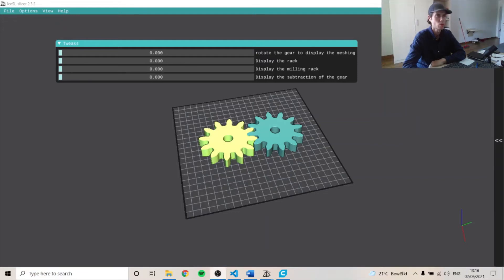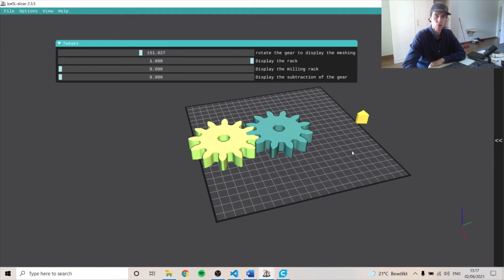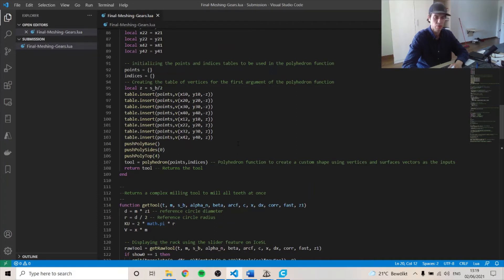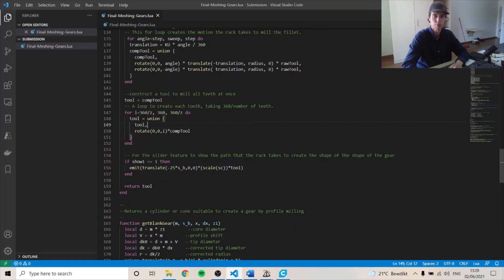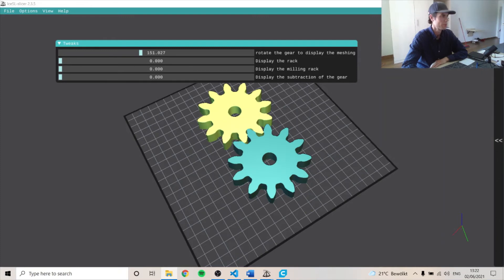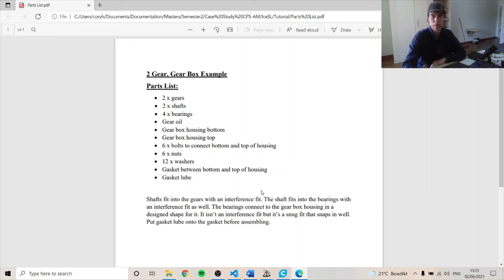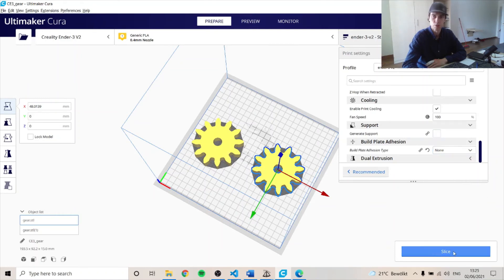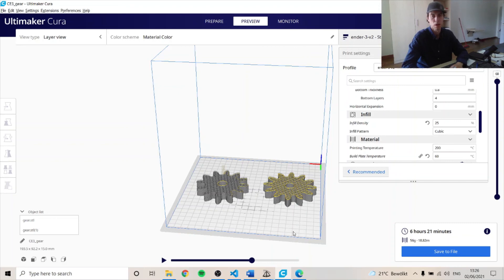IceSL Tutorial Using Our Gear Project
One part of a project this semester was to create a tutorial using our code. This is the tutorial we created.